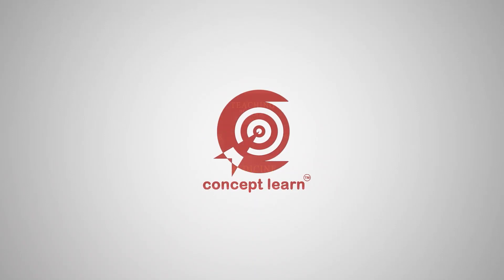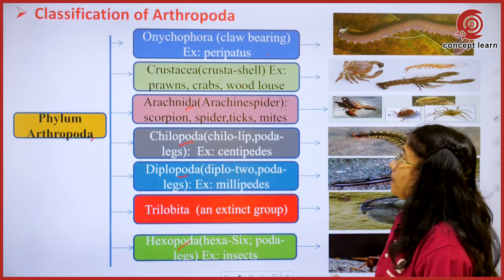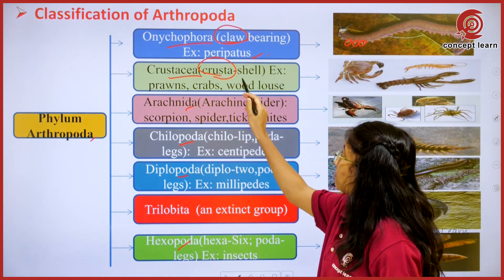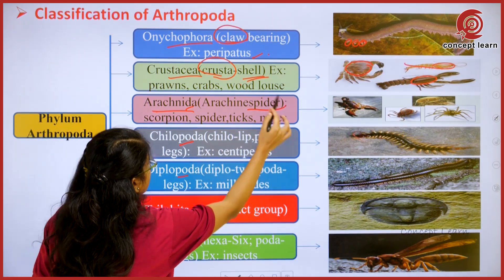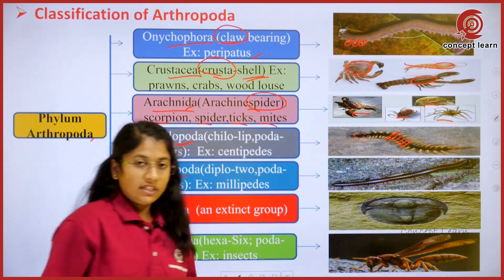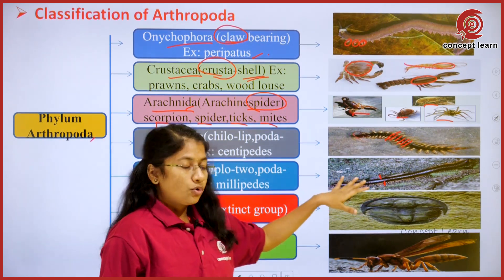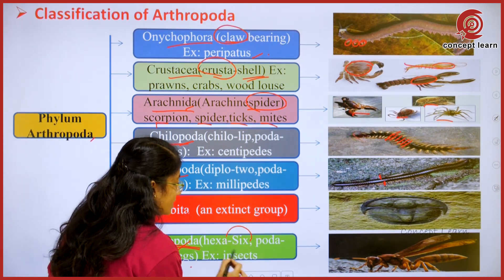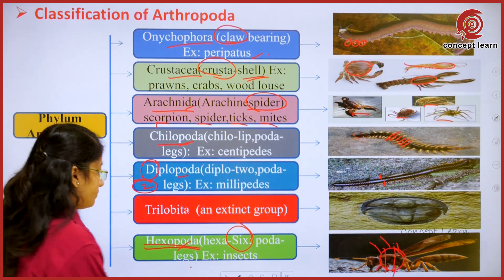Entomology conceptlearn EntomologyDA131 agricetvideos